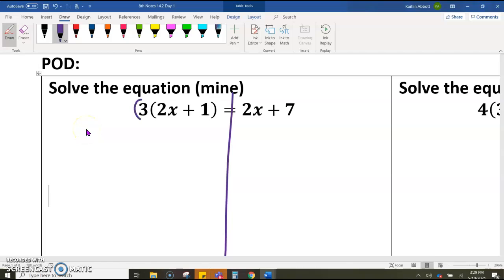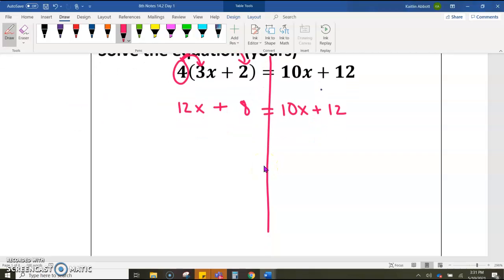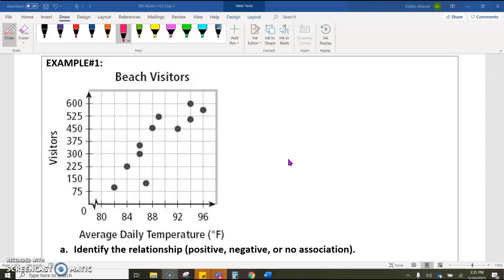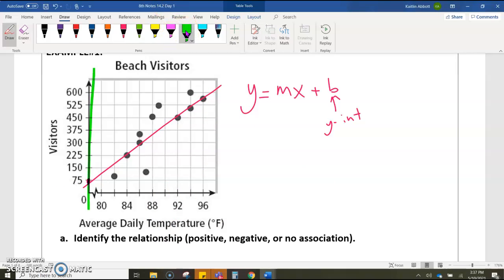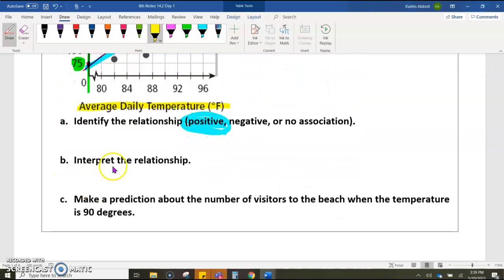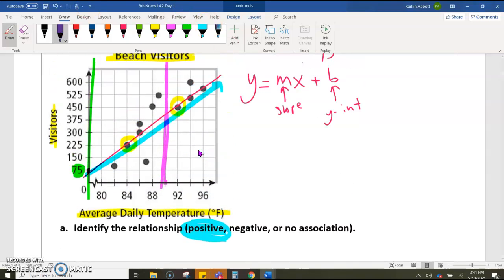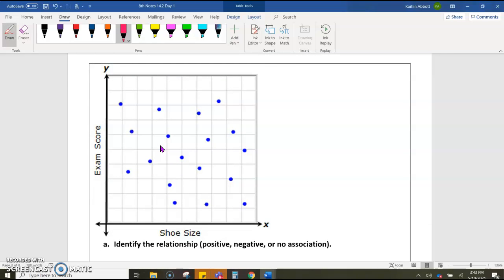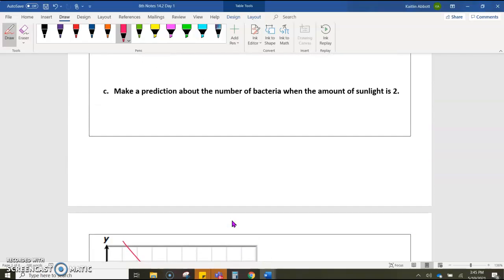14.2 Day 1 Examples